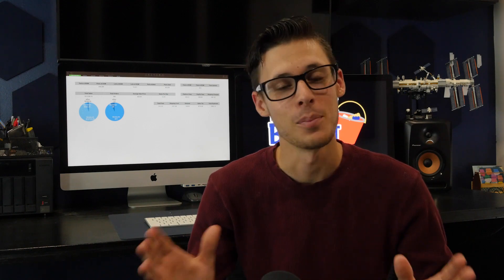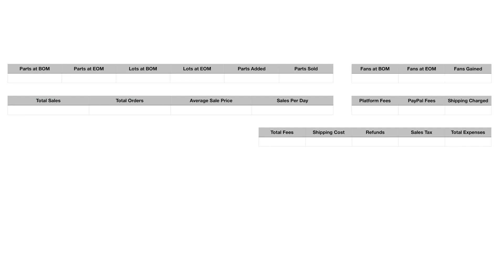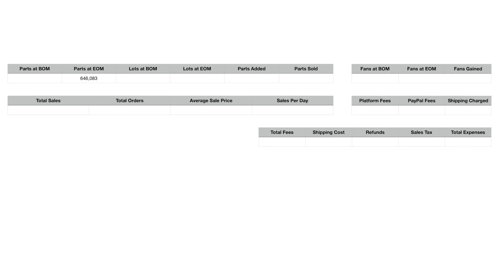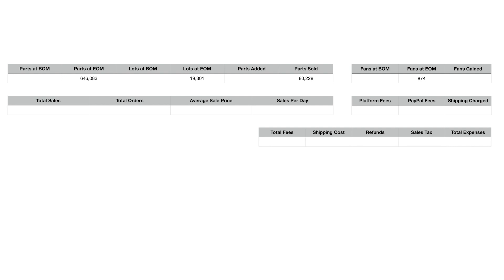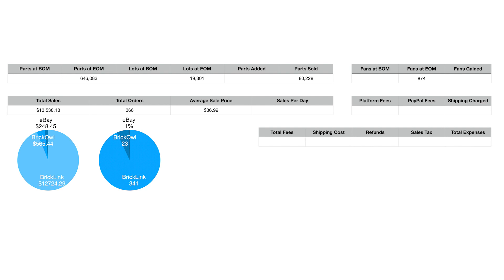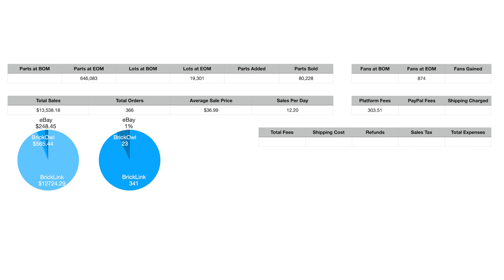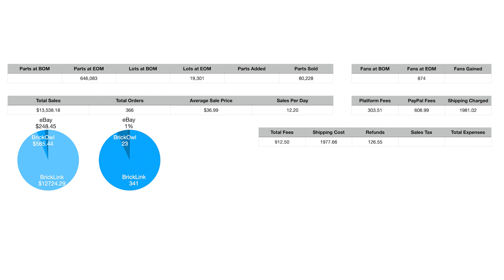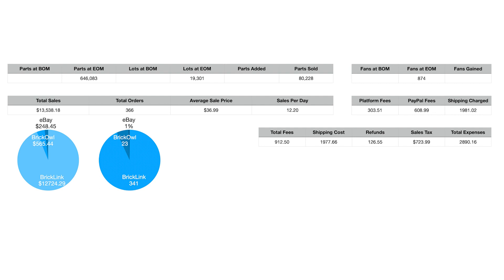BrickLink Sales Recap - August 2023 | BRINGING TRANSPARENCY BACK!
We're happy to be able to bring back the monthly sales recap videos for all of you to better understand the sale a store our size can do.  This was by far the best August we have ever had and we're super happy to show these numbers for what is generally the worst month of the year!